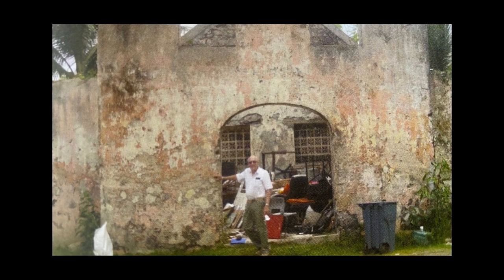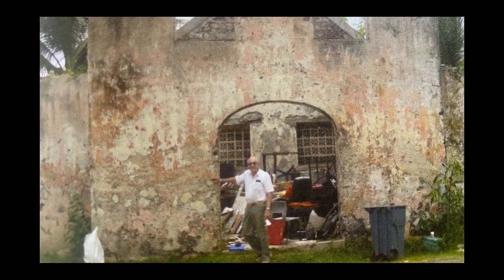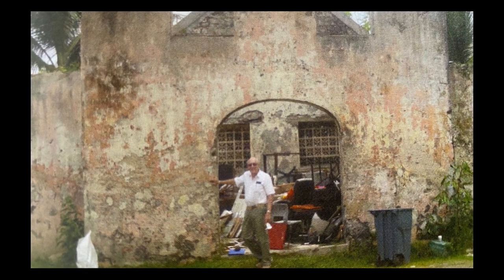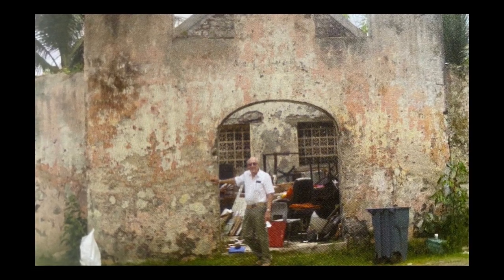The Blackman's Slave Hospital by Miguel Pena and Sir Henry Fraser